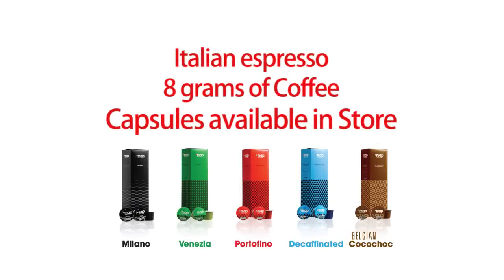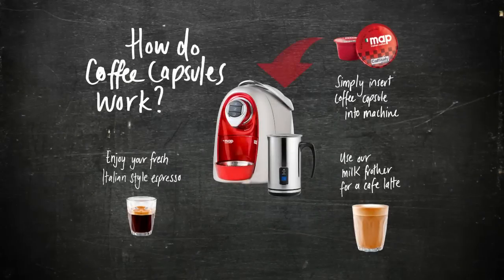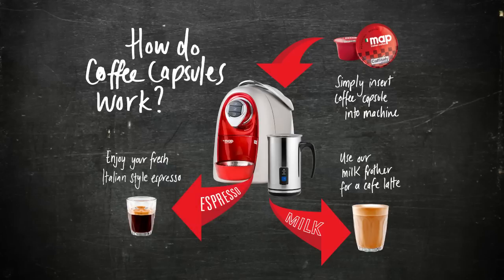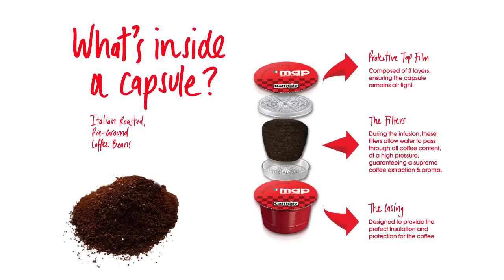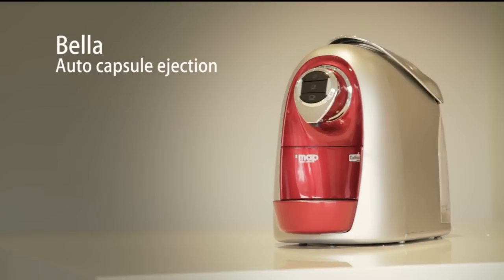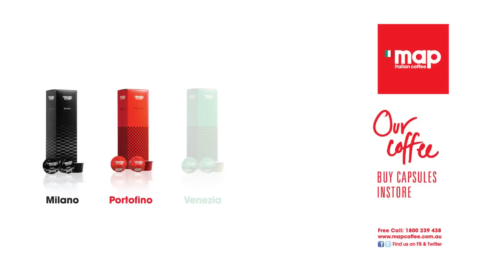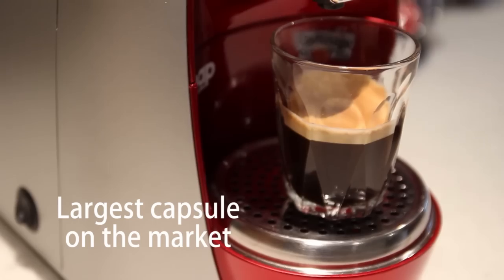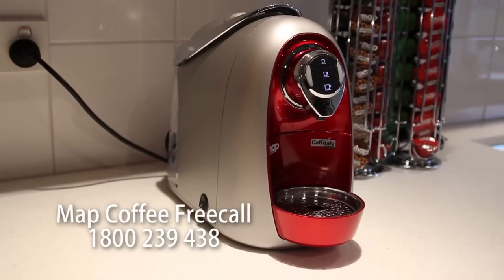Map Coffee Bella Machine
Introducing the Map Coffee Bella Capsule Machine